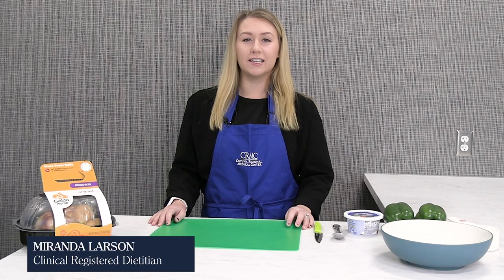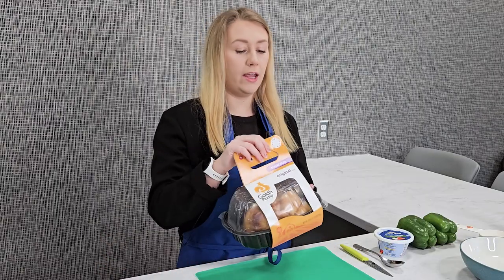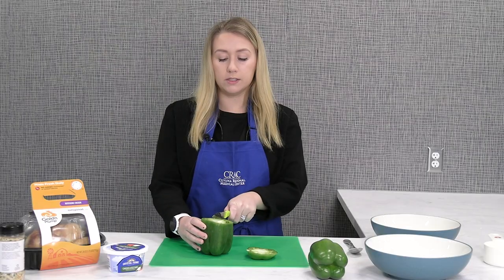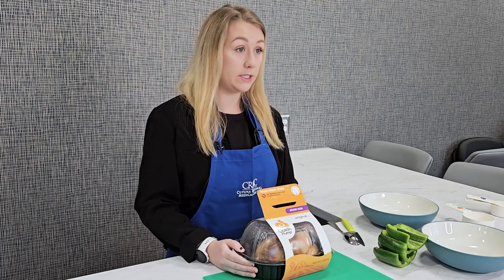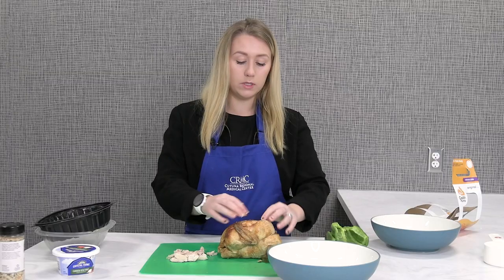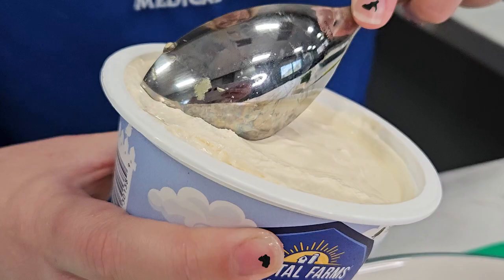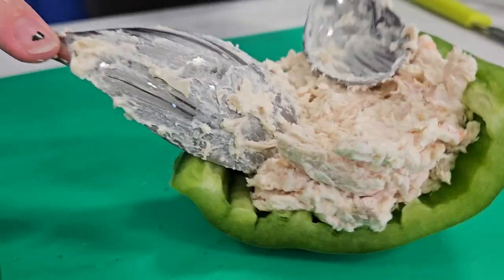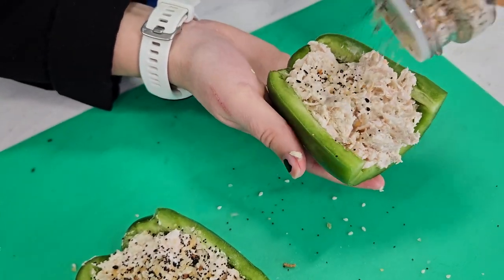Cooking with CRMC: Cream Cheese Stuffed Chicken Peppers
Here's a simple 4-ingredient recipe perfect for quick meal prep for the work week.

Servings: 4 bell peppers

Ingredients:
4 bell peppers (any color)

2 c. of rotisserie chicken
8 oz. garden vegetable cream cheese

Instructions:
1. Slice peppers in half, remove seeds
2. Shred the rotisserie chicken (or chicken of choice)
3. Mix the cream cheese and shredded chicken
4. Spoon chicken mixture into bell pepper half
5. Top with everything bagel seasoning
6. Serve immediately!